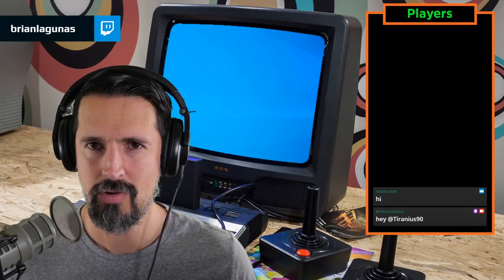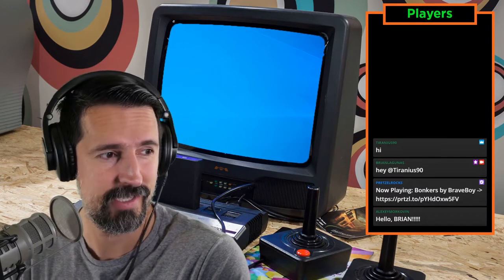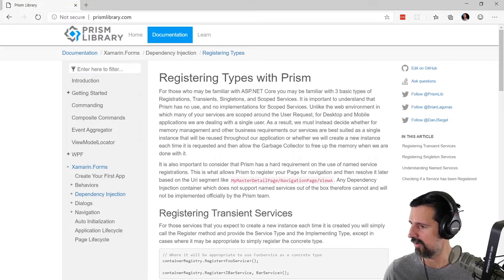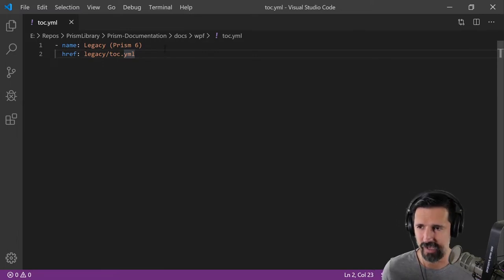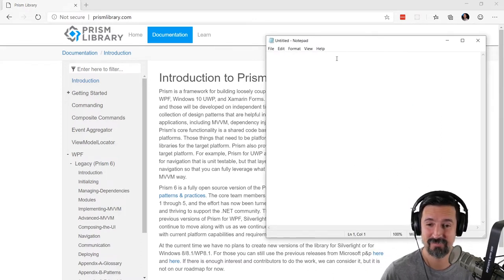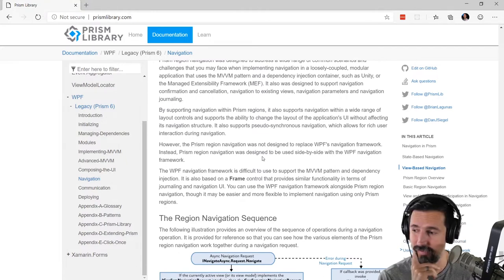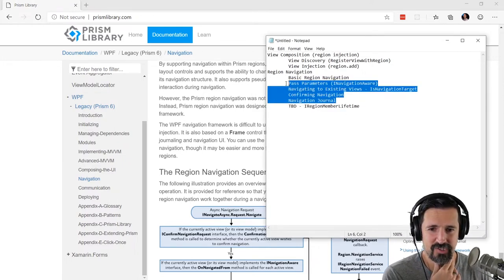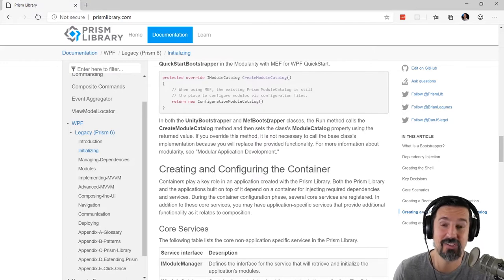Working on Prism Documentation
In this stream, I take some time to start working on the Prism for WPF documentation. Prism uses Microsoft's DocFX framework for generating its documentation and has it integrated with Azure DevOps. This mean that whenever a change is made to the documentation GitHub repo, the docs are automatically built and published to our website.